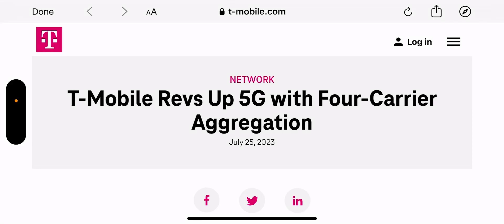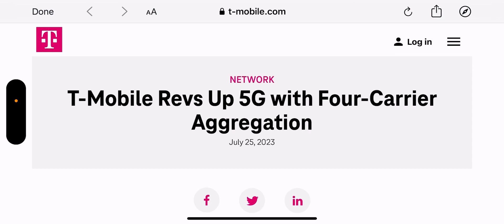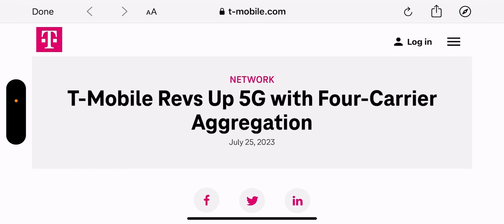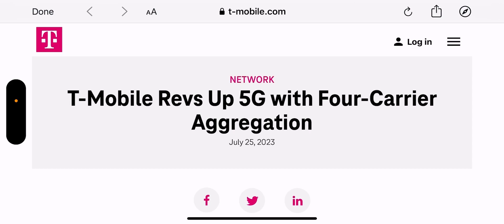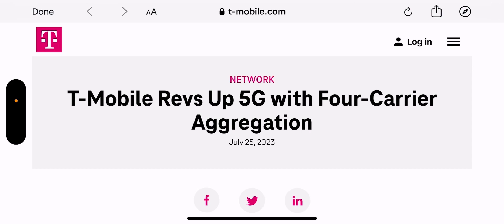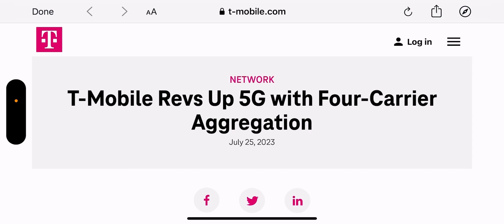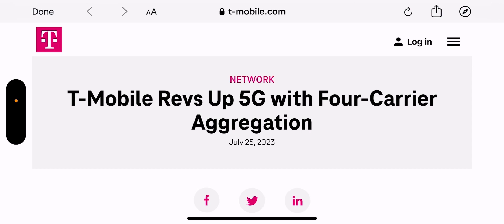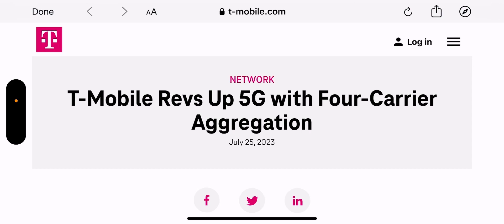T-Mobile | T-mobile Is Pushing To Move The Needle ‼️‼️‼️🚨🚨 WOW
Update